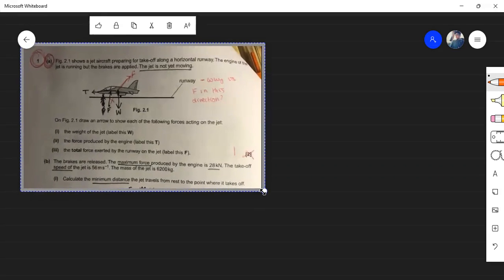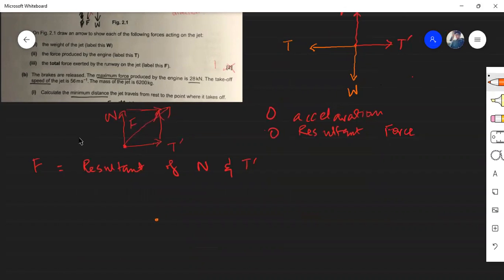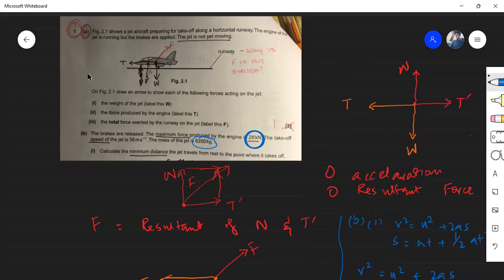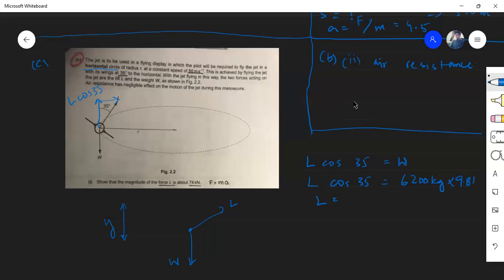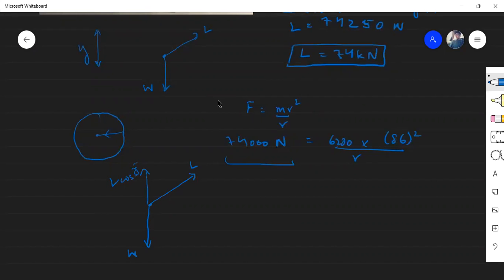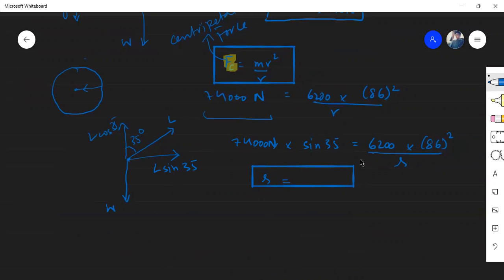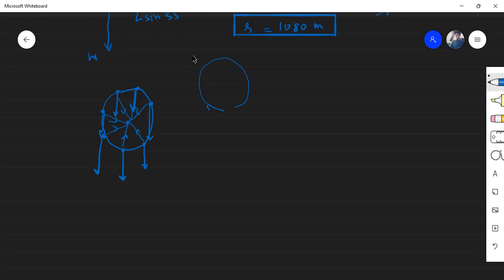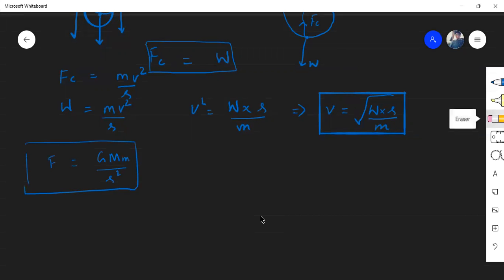AS Physics - Practice Questions